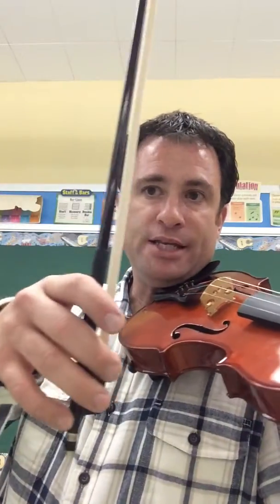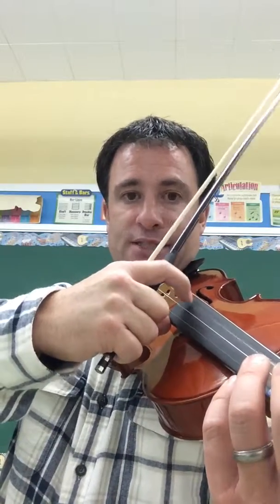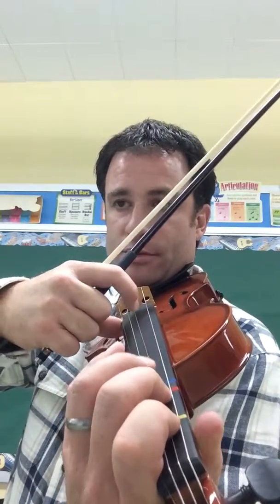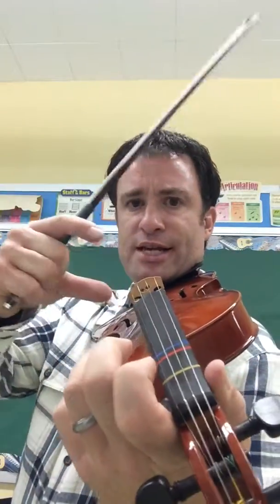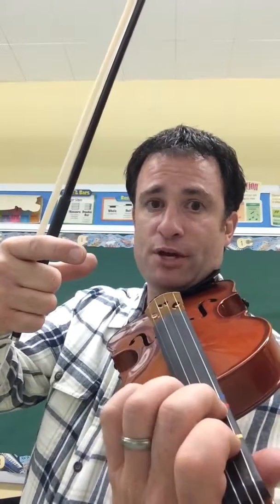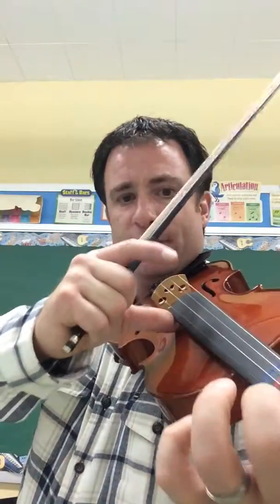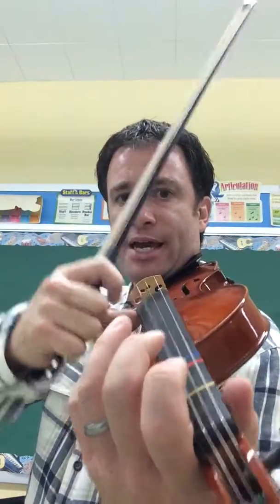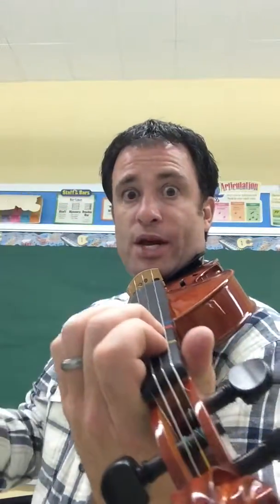12 days OC vln 2 3rd day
Here is a review of the third day of Christmas for second violin. Along with that a review on how to switch the bow from Arco to pizzicato mode. Good luck!